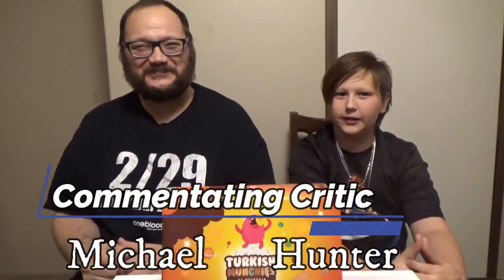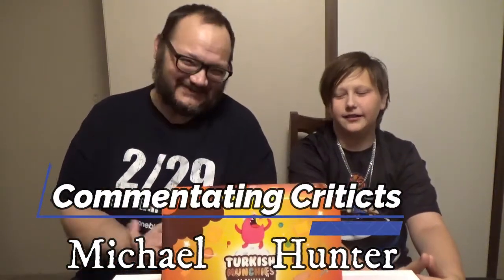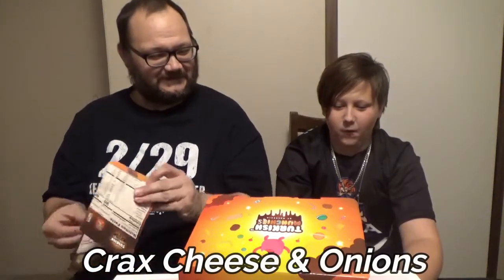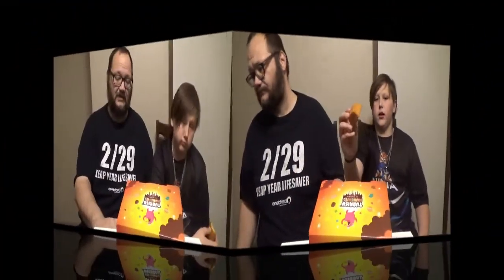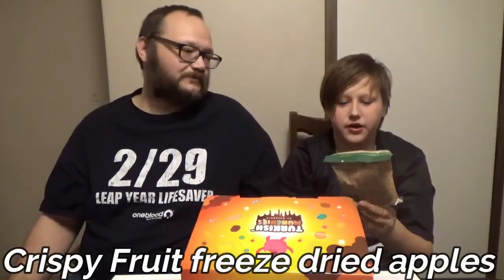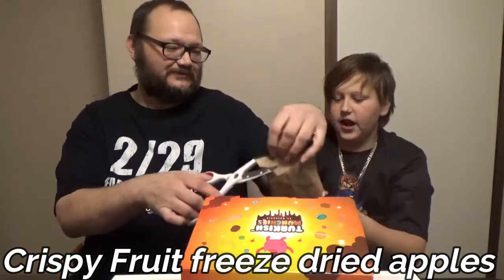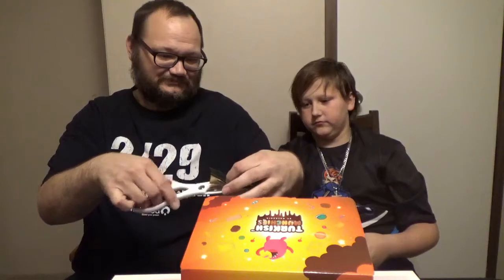Turkish Munchies Snack Box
Hunter, Michael, and Jackie try snacks from Turkey from the Turkish Munchies Snack Box. Join us as we try all kinds of foreign snacks and see which we can't stomach and which we just can't get enough of.